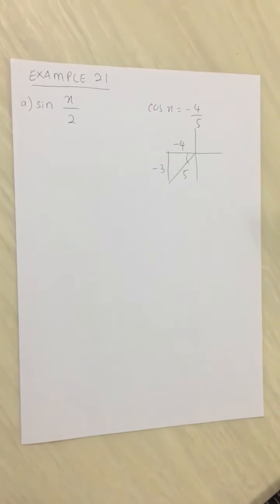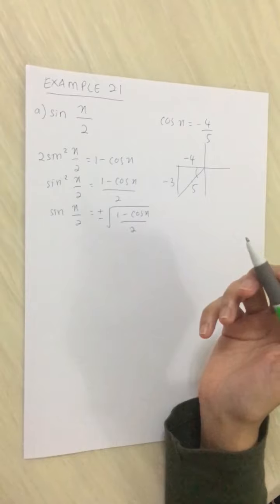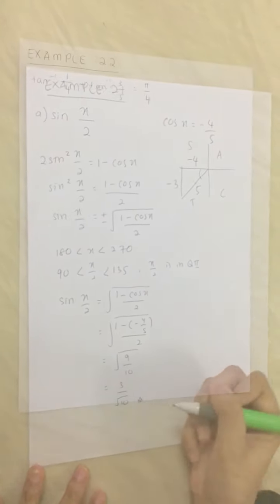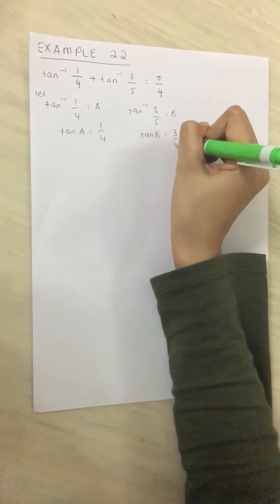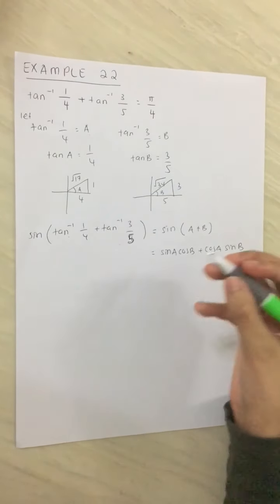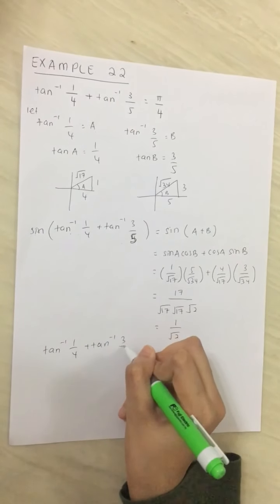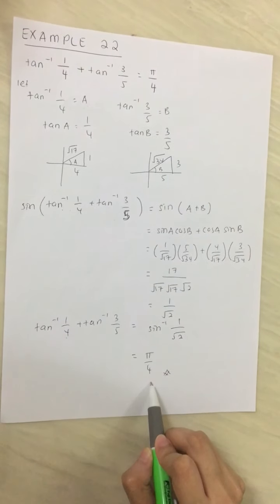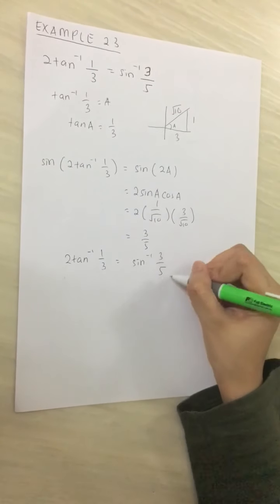MAT093 6.3 Trigonometric Identities Part 3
This is the online-teaching platform for my students.
The video consists of Example 21 (Half-angle Identities) and Example 22-23 (Inverse Trigo).
Please refer your question and formula provided in your book.